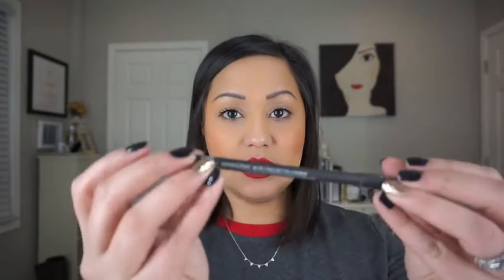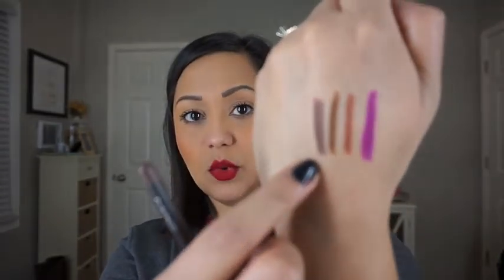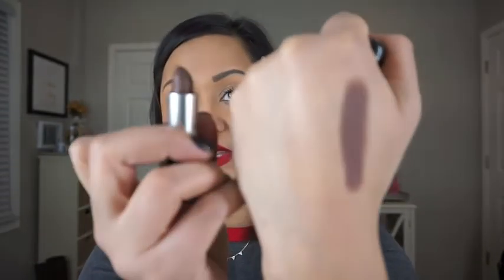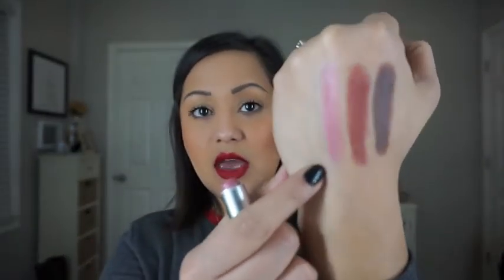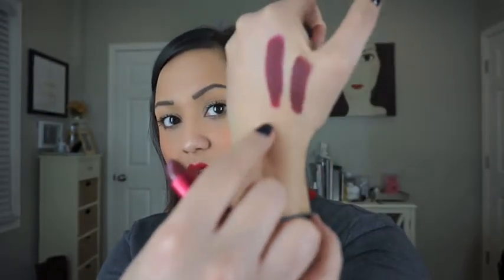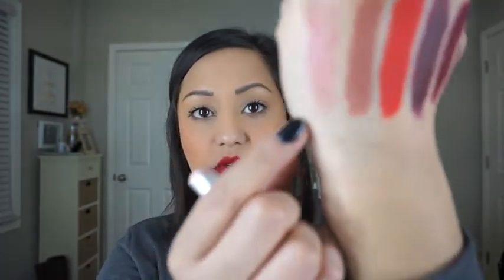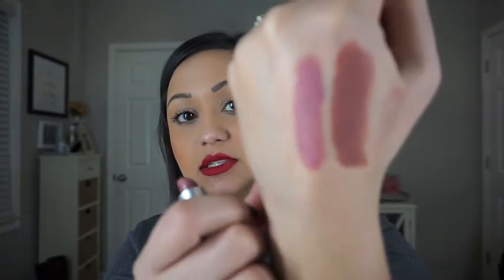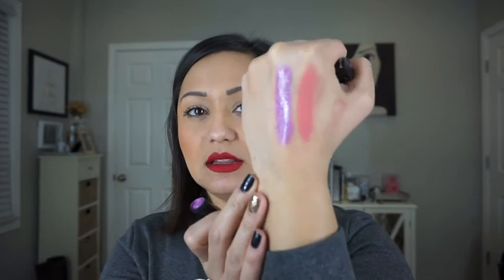MAC- LIPSTICK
Hi amores!  It was really fun going through my MAC lipsticks and it made me realize how great MAC lipsticks are.  I will definitely be dropping some of these goodies into my makeup bag.  Let me know if you guys have any requests.  XOXO, G